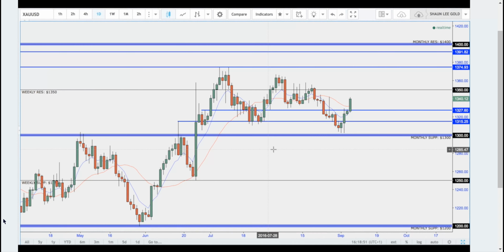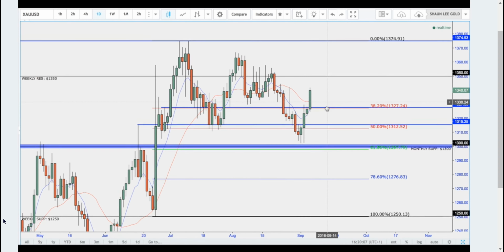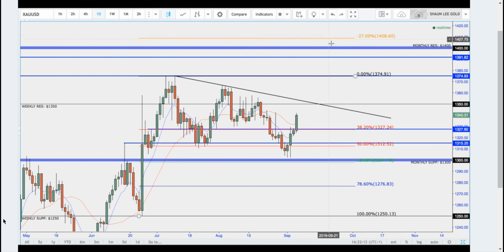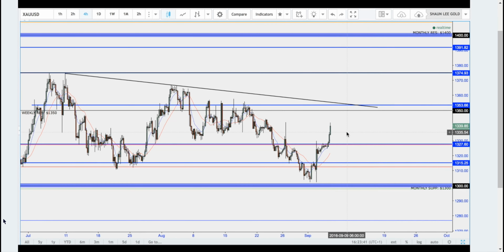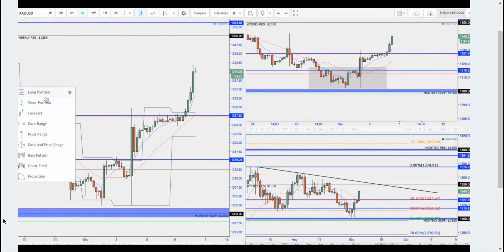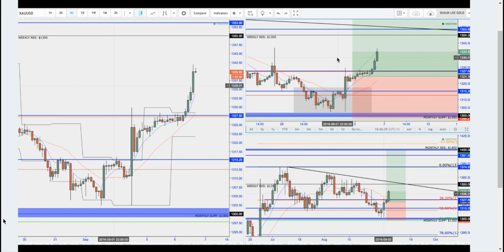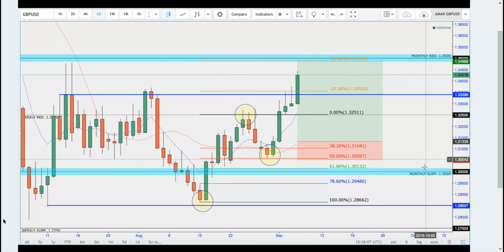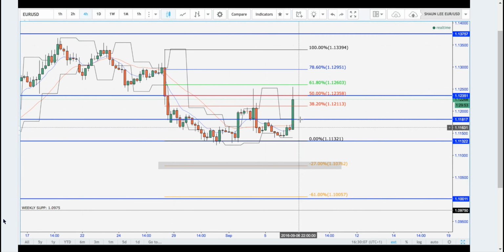4 Fibonacci Principles Timeframes